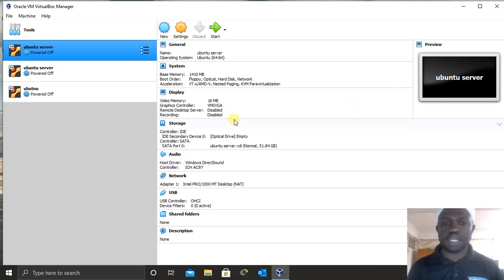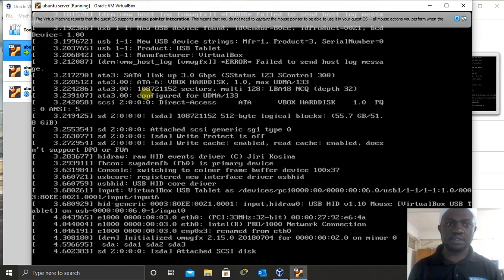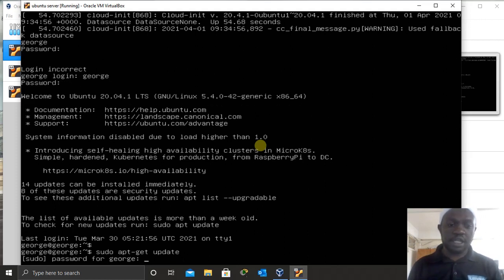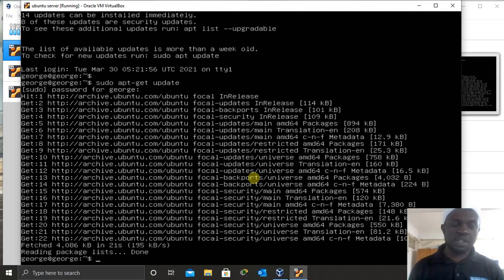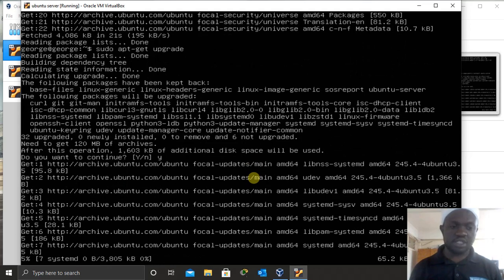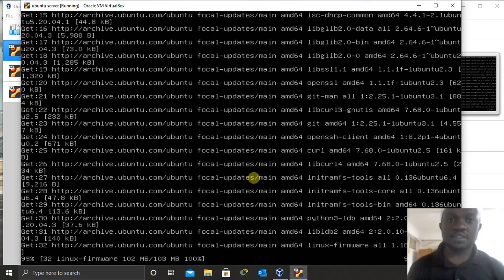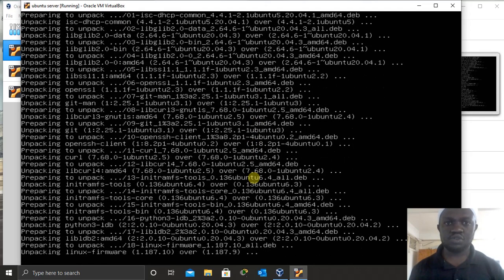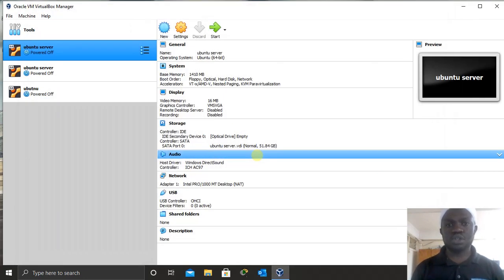How to Upgrade /Update Ubuntu server Packages using Terminal | 2021 Ubuntu server Beginners Tutorial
In todays video i will be showing you how you can update or upgrade ubuntu server using command line

VT-x is not available (VERR_VMX_NO_VMX

"Keyword"
"virtual machine"
"windows 10"
"install ubuntu"
"how to install"
"linux tutorial"
"virtual box"
"kali linux"
"virtualbox tutorial"
"install kali linux"
"virtual pc"
"install kali"
"installing kali linux"
"linux on windows"
"linux environment"
"install linux"
how to update ubuntu 18.04 to 20.04 in hindi,
how to update ubuntu 19.04 to 20.04,
how to update ubuntu 20.04 lts,
how to update ubuntu 20.04
"virtualbox tutorial"
"install kali linux"
"virtual pc"
"install kali"
"installing kali linux"
"linux on windows"
"linux environment"
"install linux"
"virtual machine tutorial"
"virtual machine windows 10 on mac"
"virtual machine mac"
"install ubuntu alongside windows 10"
"install ubuntu on virtualbox"
"virtual machine"
"windows 10"
"install ubuntu"
"how to install"
"linux tutorial"
"virtual box"
"kali linux"
"virtualbox tutorial"
"install kali linux"
"virtual pc"
"install kali"
"installing kali linux"
"linux on windows"
"linux environment"
"install linux"
"virtual machine tutorial"
"virtual machine mac"
"virtual machine"
"windows 10"
"install ubuntu"
"how to install"
"linux tutorial"
"virtual box"
"kali linux"
"virtualbox tutorial"
"install kali linux"
"virtual pc"
"install kali"
"installing kali linux"
"linux on windows"
"linux environment"
"install linux"
"virtual machine tutorial"
"virtual machine mac"
"VirtualBox Error"
"Failed to Open a Session for the Virtual Machine"
"2019"
"Guide"
"how to"
"fix"
"solve"
"repair"
"windows 10"
"oracle"
"virtual box"
"virtualbox"
"tutorial"
"virtual pc"
"virtual machine"
"virtual operating system"
"windows"
"linux"
"mac os"
"VirtualBox Error"
"2019"
"Guide"
"how to"
"fix"
"solve"
"repair"
"windows 10"
"oracle"
"virtual box"
"virtualbox"
"tutorial"
"virtual pc"
"virtual machine"
"virtual operating system"
"windows"
"linux"
"mac os"
GTECH SOLUTION KE